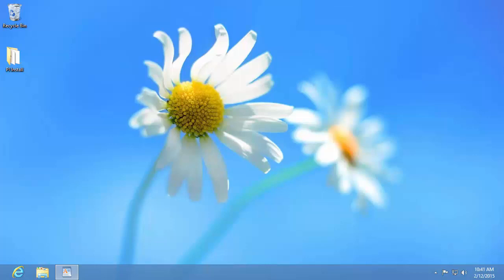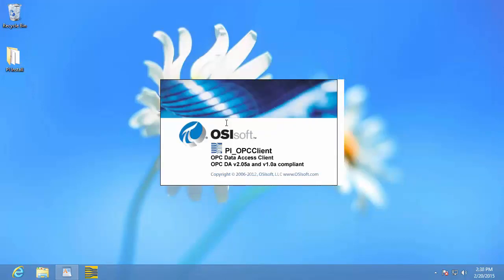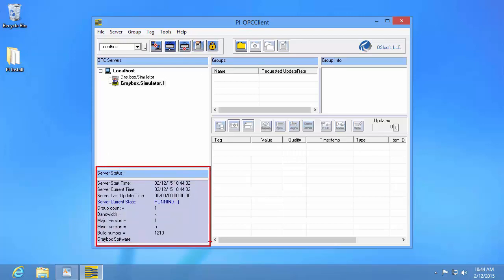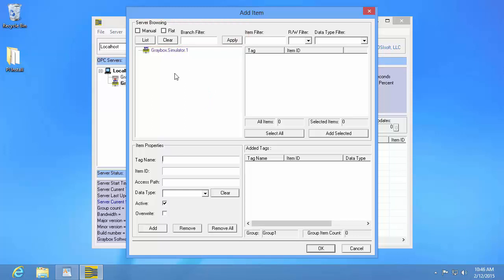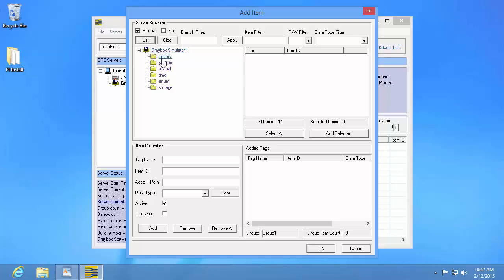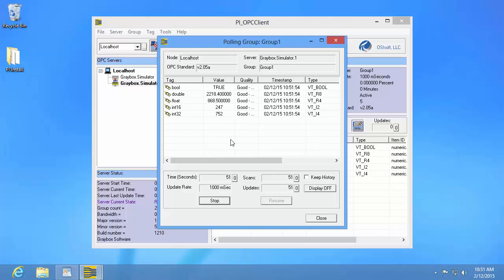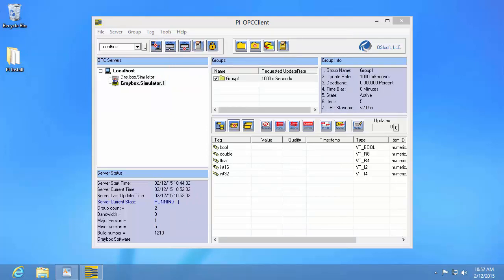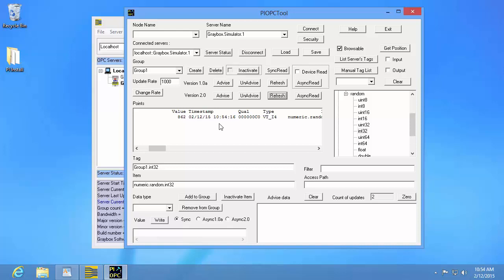OSIsoft: Check the OPC Server Status & Data Items with the PI OPC Client Tool [v2.5.1.3]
This video walks through checking the OPC Server status and data items with the PI OPC Client Tool in order to configure or troubleshoot the PI Interface for OPC (PI OPC Interface). At the end of the video, the same process is shown for the older PI OPC Tool as well.
[00:10] Why do we use the PI OPC Client Tool?
[00:41] Start the PI OPC Client Tool
[00:44] Run the PI OPC Client Tool as a specific user
[02:44] Connect to the OPC Server and check OPC Server Status
[04:30] Create a new group
[05:29] Browse the OPC Server for items through the Add Item Window
[08:07] Add items to the group
[10:06] Poll the group to check the value, timestamp, and quality of the items
[11:28] How to verify the same items with the PI OPC Tool instead